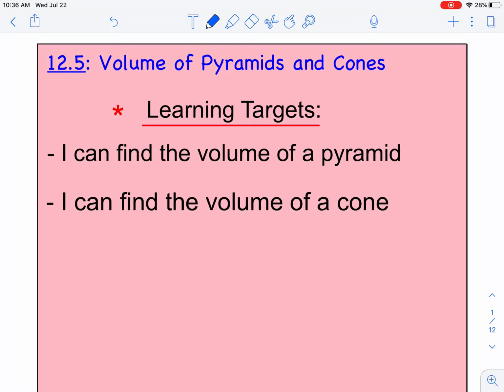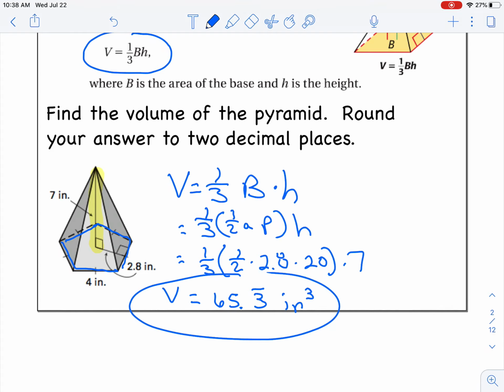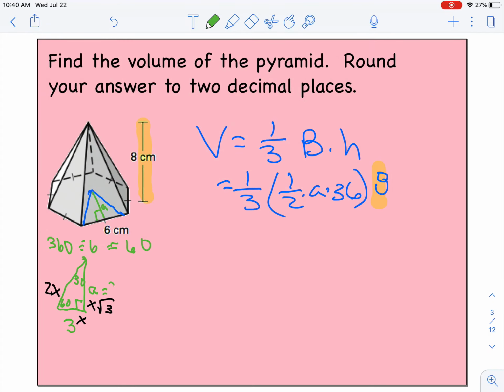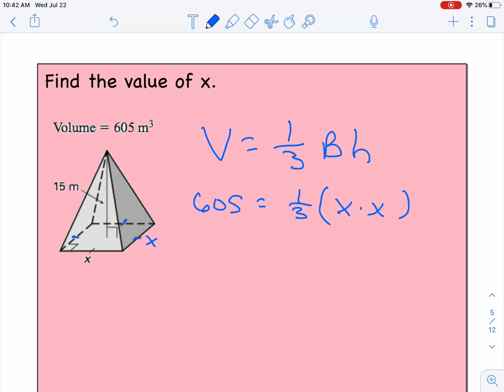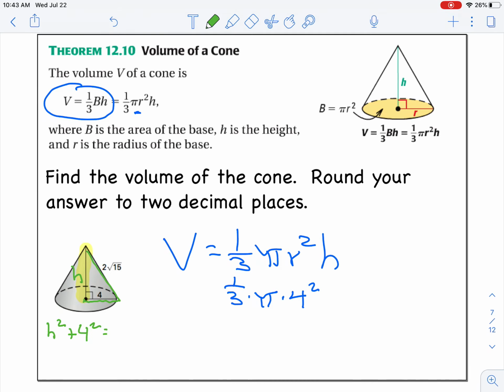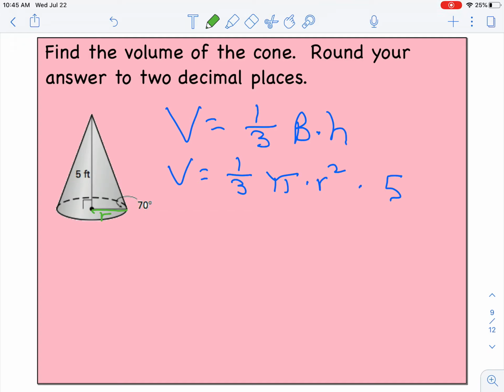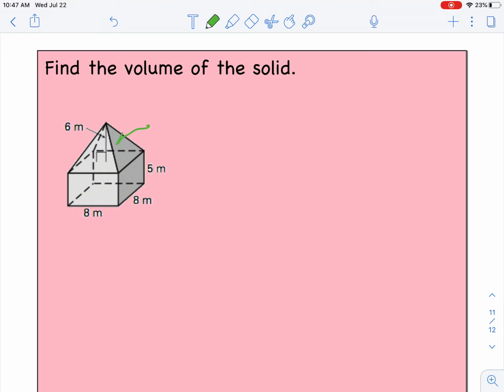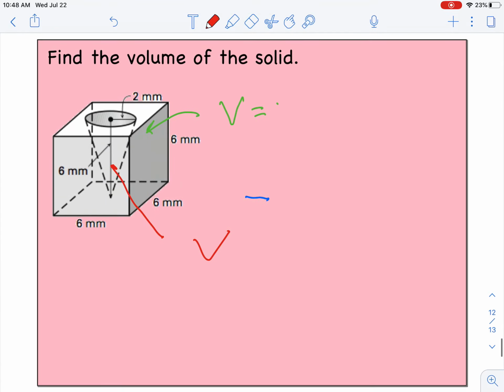HGeo 12.5 Volume of Pyramids and Cones